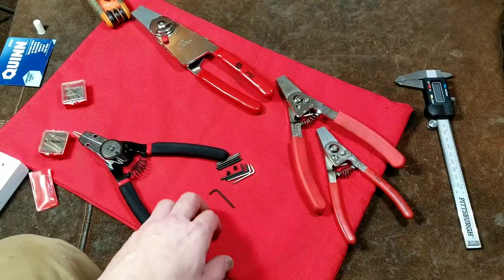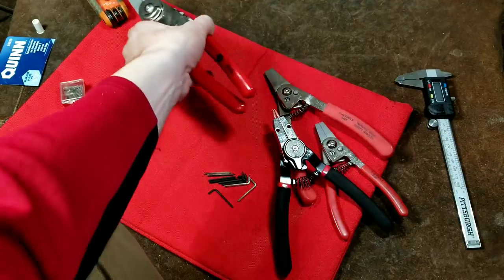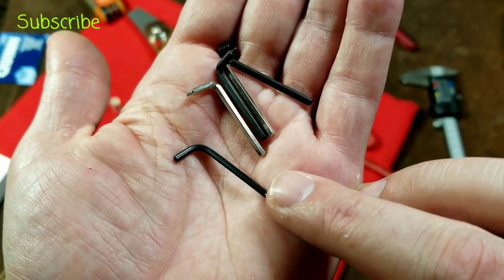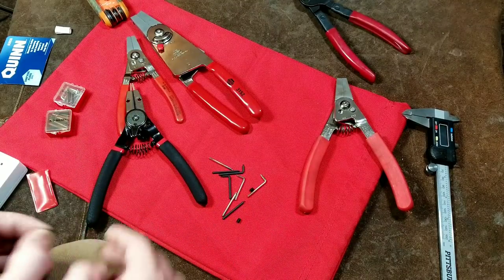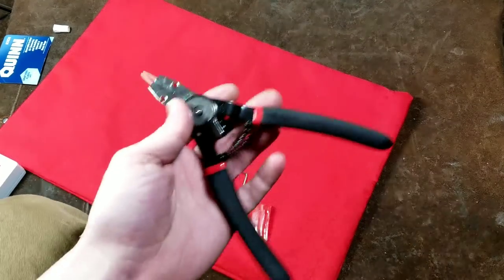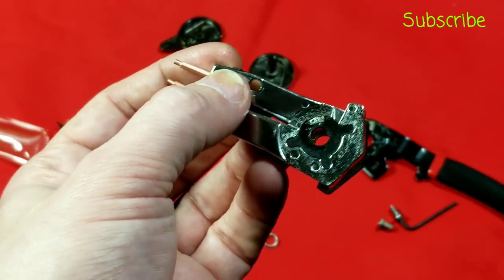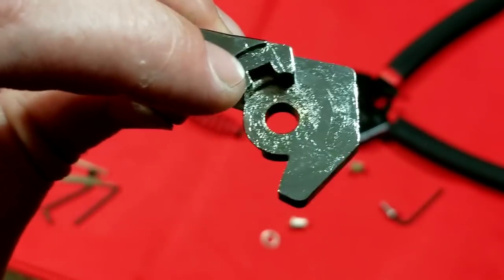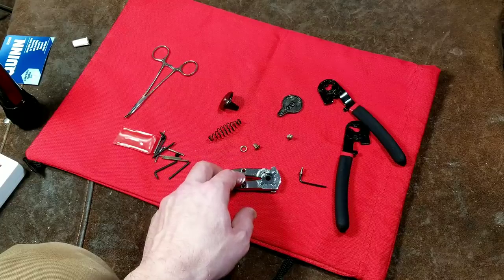Quinn Snap Ring Pliers vs. NAPA K-D Professional Snap Ring Pliers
Here is a detailed review and comparison of a Harbor Freight Quinn thumb switch reversing snap ring pliers versus Napa KD professional manual push button reversing and flip lover reversing snap ring pliers.

Note: I did a teardown of these as well but they are surprisingly difficult to reassemble properly and I would advise not disassembling the Quinn's unless they are broken.

63938 . .